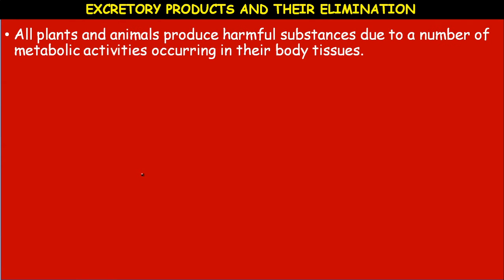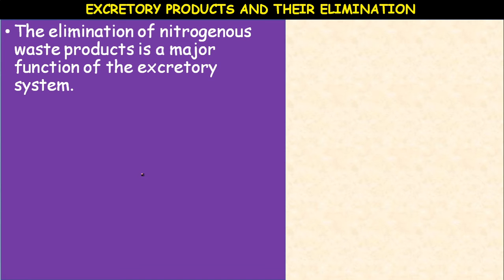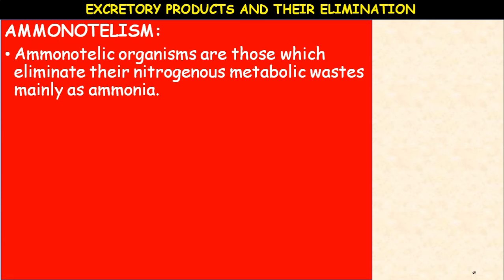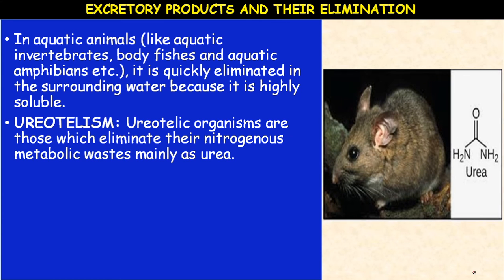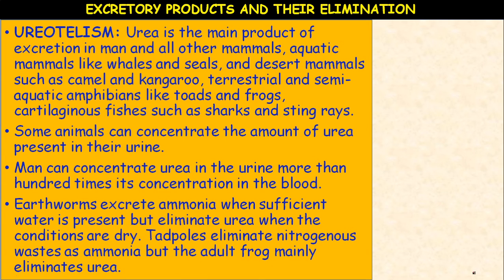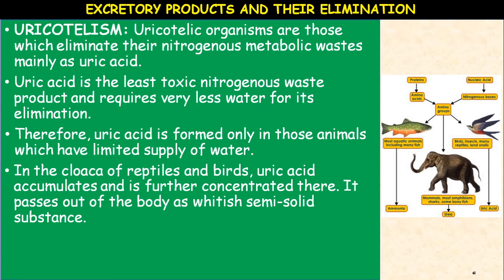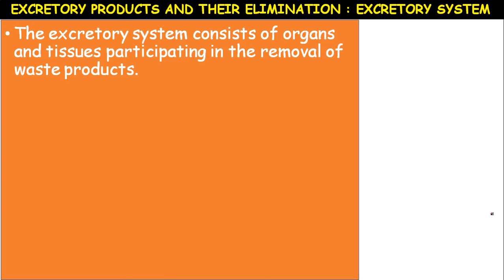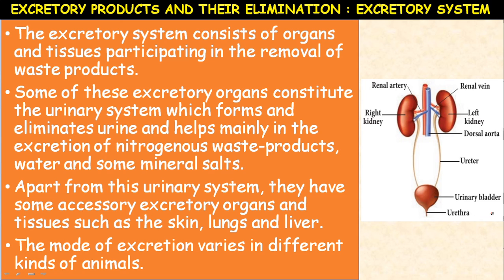7TH | TOPPERS' | BIOLOGY | EXCRETORY PRODUCTS AND THEIR ELIMINATION | PART 01 | AIMS INDIA